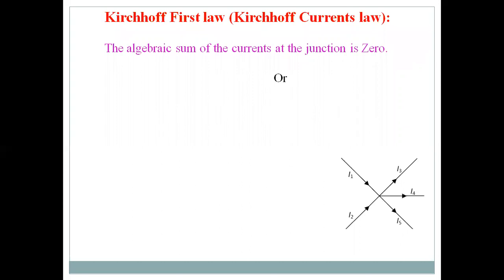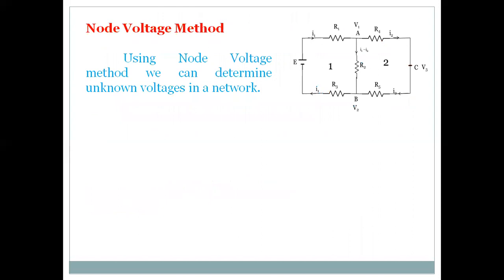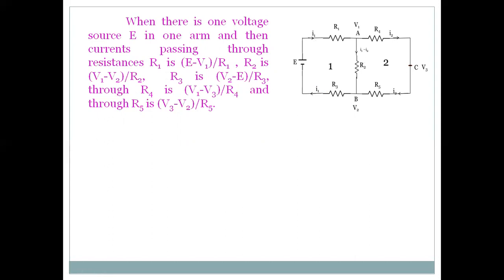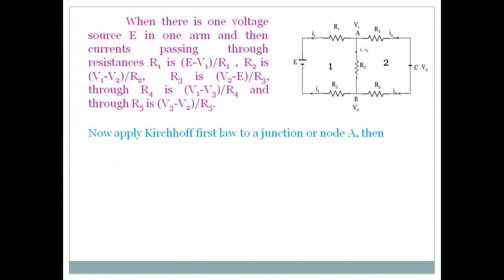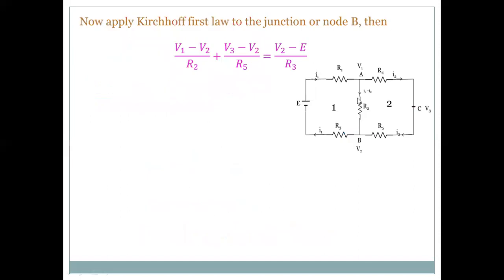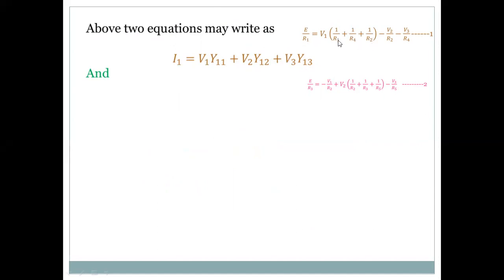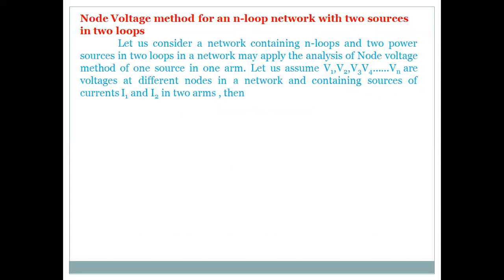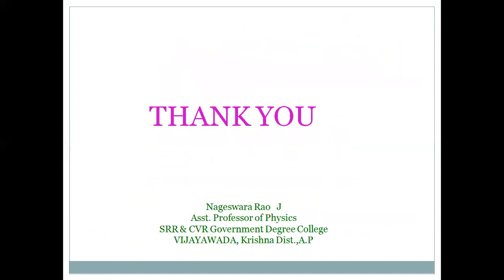Node Voltage Method - Nageswara Rao Asst. Professor